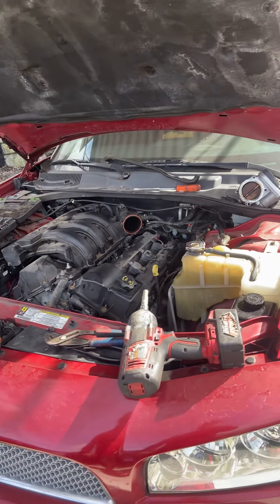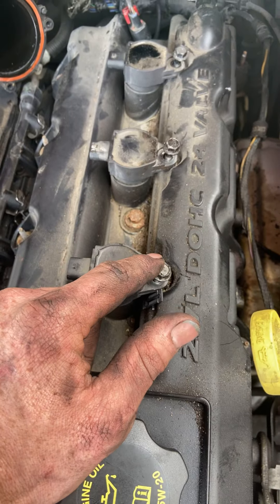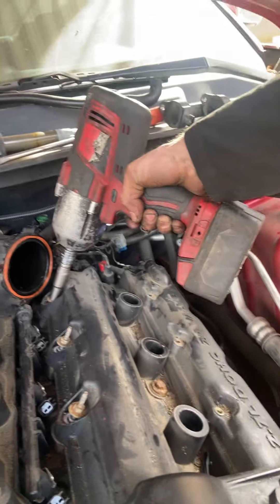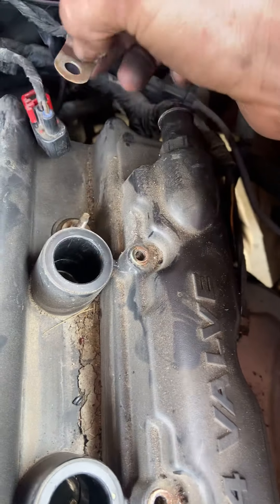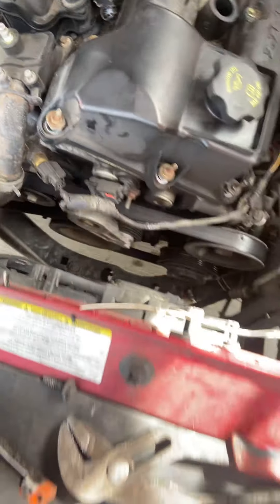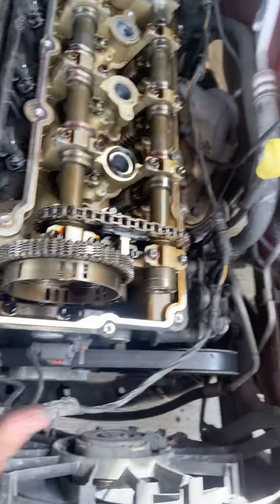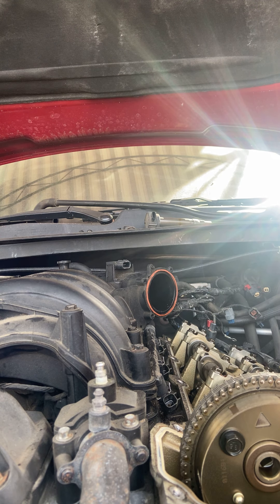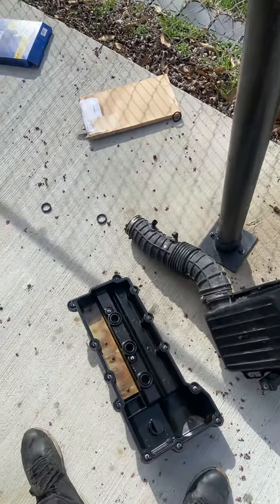Dodge Charger 2.7 driver side valve cover gasket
Replacing the valve cover gasket and tube seals on the driver side of the engine on a 2.7 L V6 engine